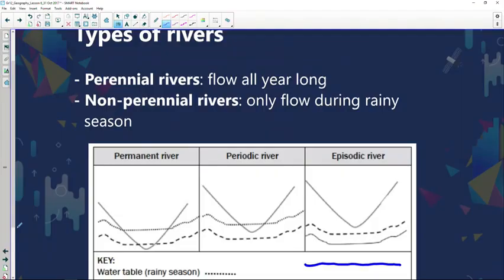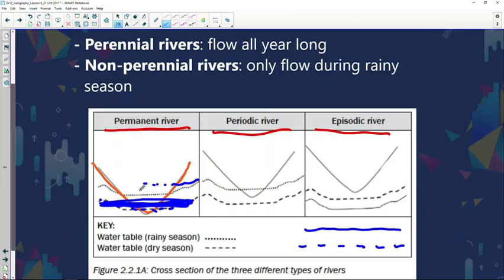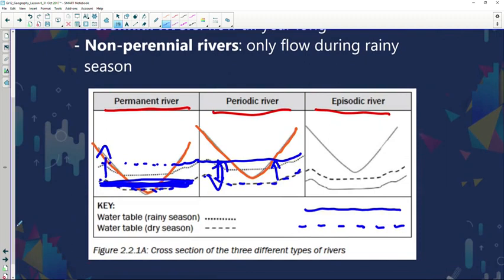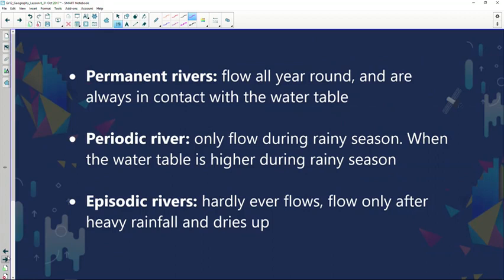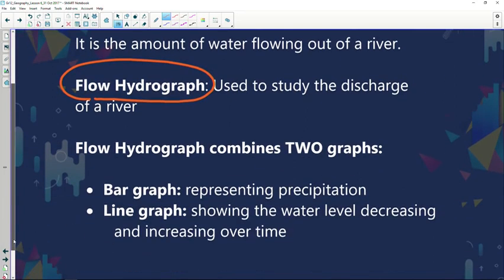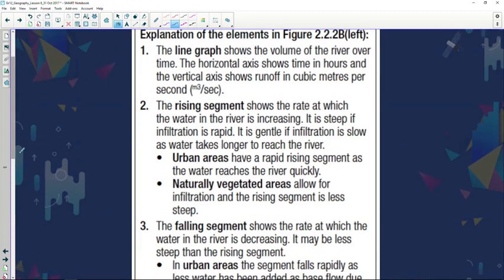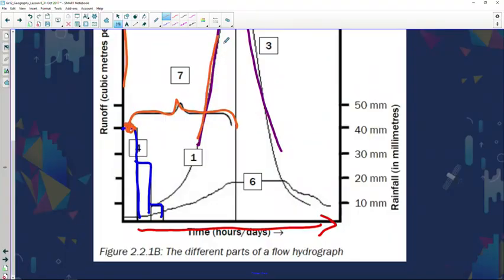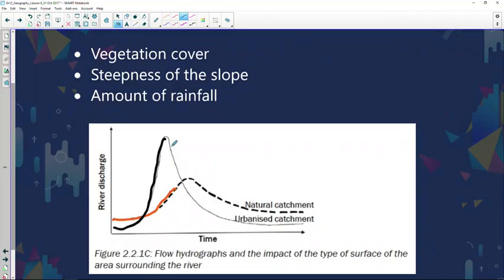Fluvial Geomorphology 2 - Geography